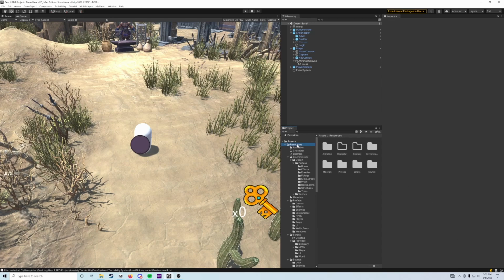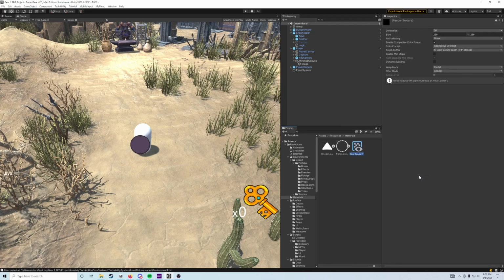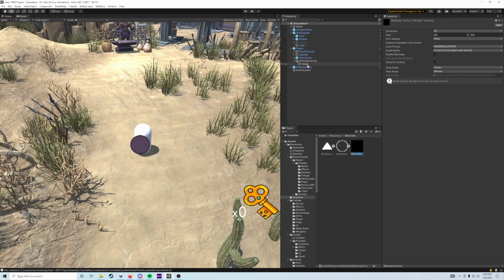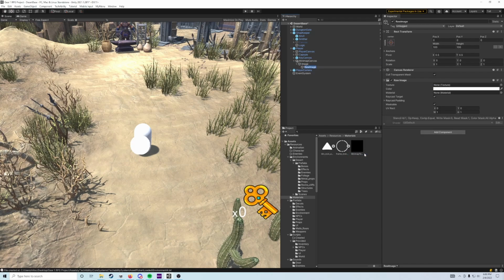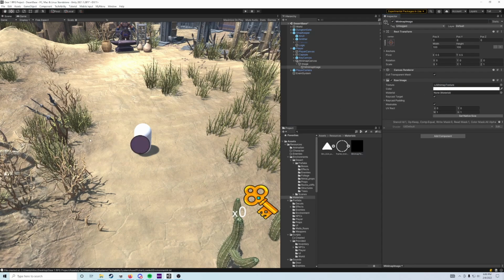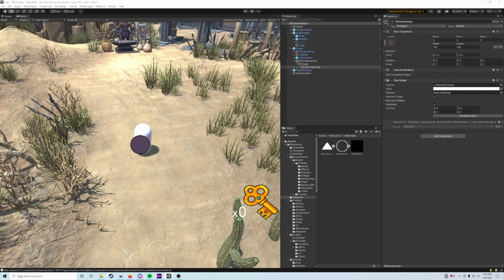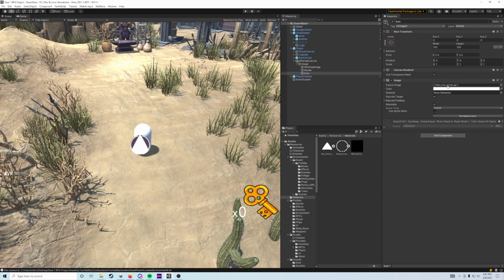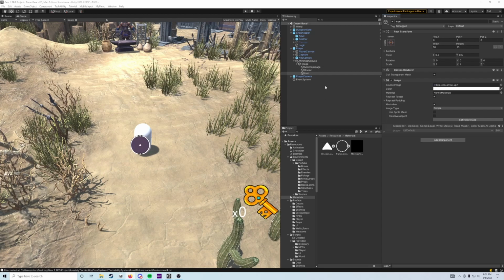TA Gear 1 RPG UI Week 2 Step 2 Render Texture and Raw Image